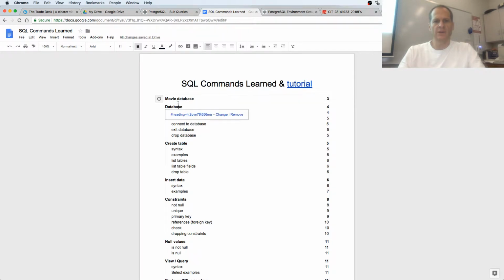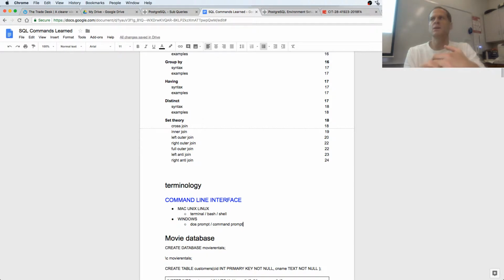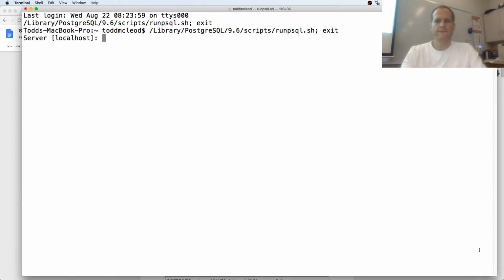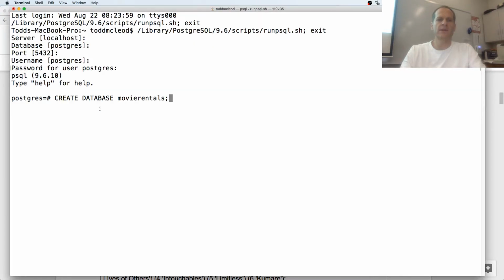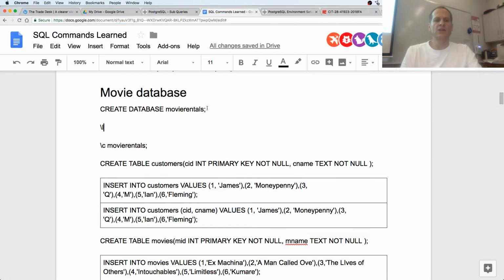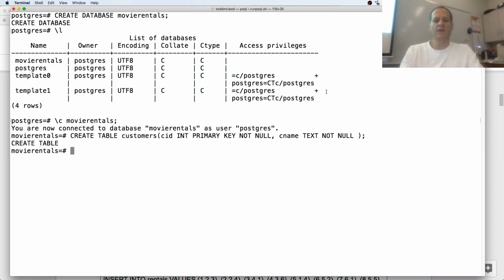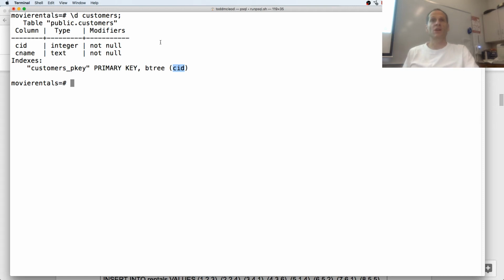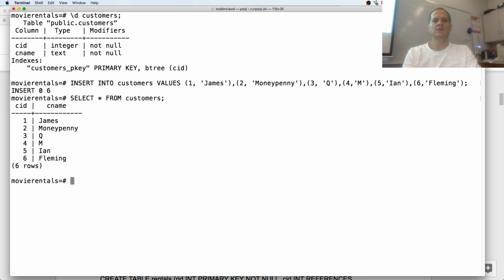PostgreSQL Tutorial - Entire Example